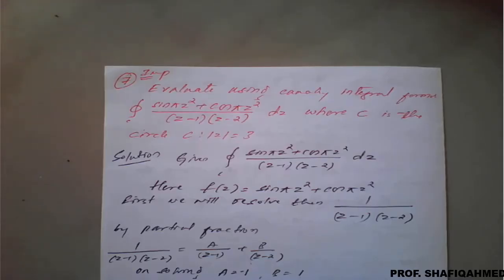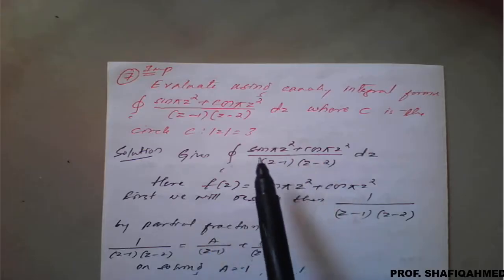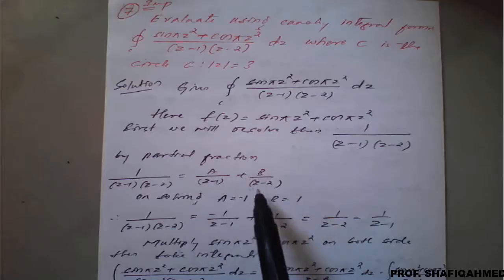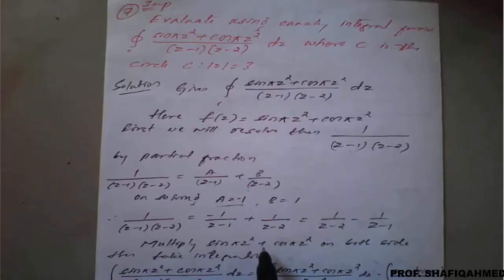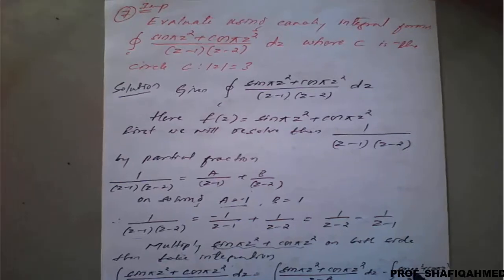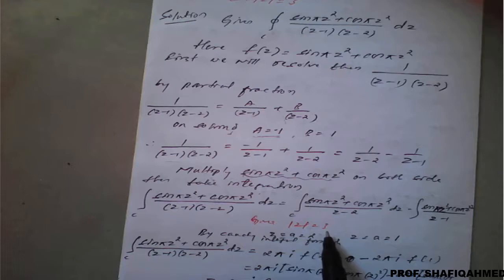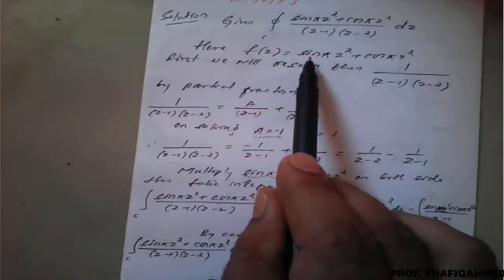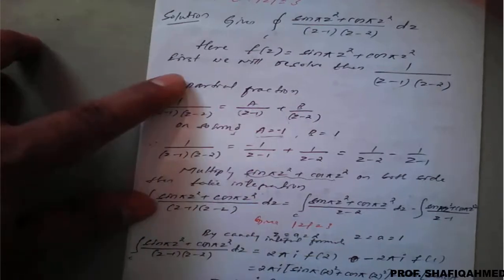#20 || Problem#1|| Cauchy’s integral formula|| ∮(𝒔𝒊𝒏𝝅𝒛^𝟐+𝒄𝒐𝒔𝝅𝒛^𝟐)/((𝒛−𝟏)(𝒛−𝟐)) 𝒅𝒛 || c:|=𝟑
18MAT41 : Module : 2 : Problem on Cauchy’s integral formula
                                          Evaluate using Cauchy’s integral formula
                                          ∮(𝒔𝒊𝒏𝝅𝒛^𝟐+𝒄𝒐𝒔𝝅𝒛^𝟐)/((𝒛−𝟏)(𝒛−𝟐)) 𝒅𝒛 where c is the circle |𝒛|=𝟑.